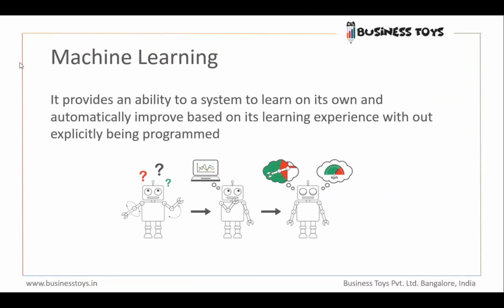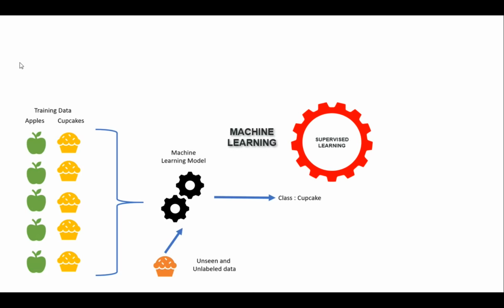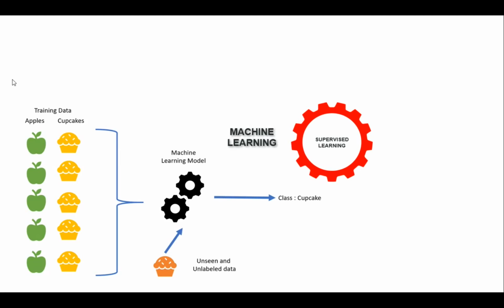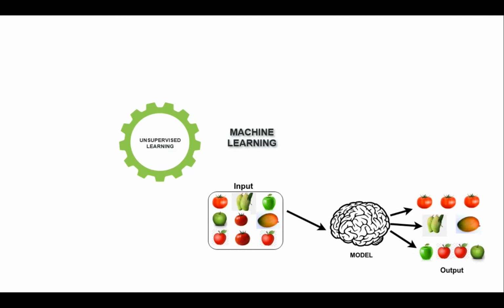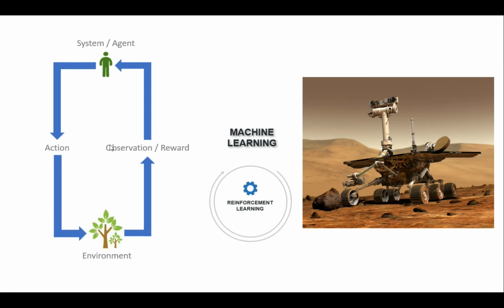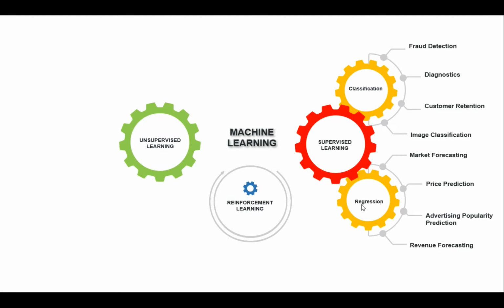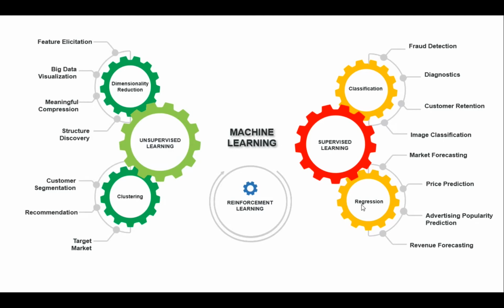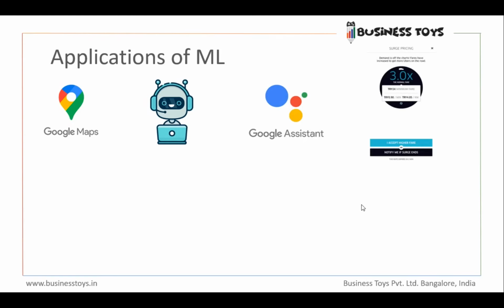Supervised VS Unsupervised Machine learning | Free Webinar | Business Toys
This webinar, provides you a details information about Supervised and Unsupervised Machine learning. Here we have discussed in detail about both of the techniques and application of Machine learning in Industry.
Difference between supervised and unsupervised Machine learning along with the overview of algorithms under supervised and unsupervised Machine learning.

For more information related to statistics and Data Science course, Visit our